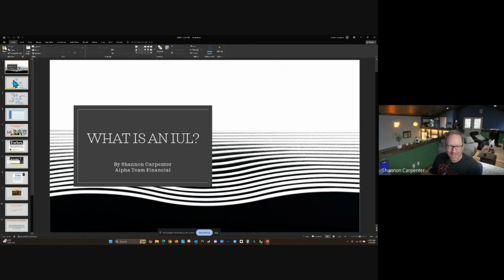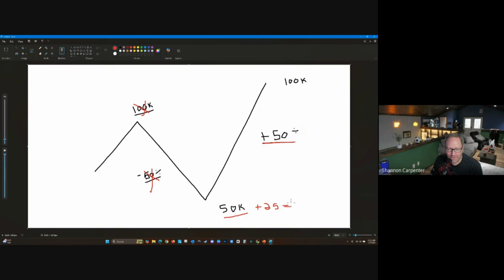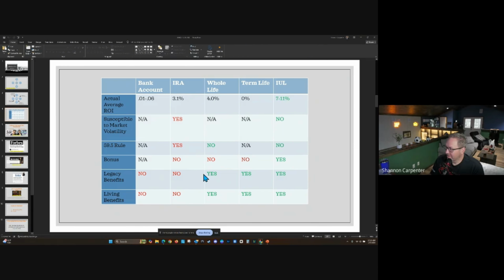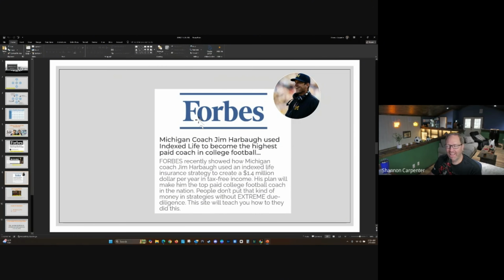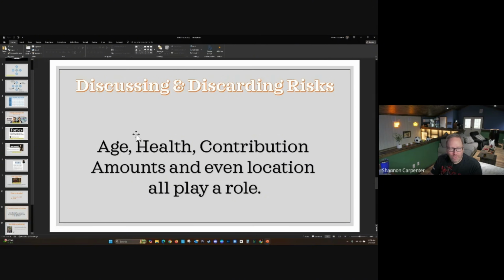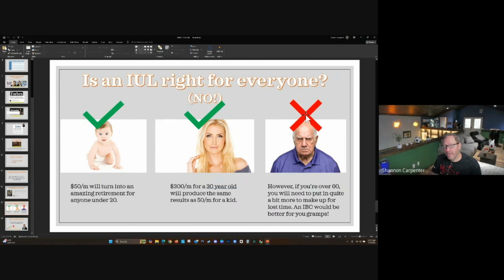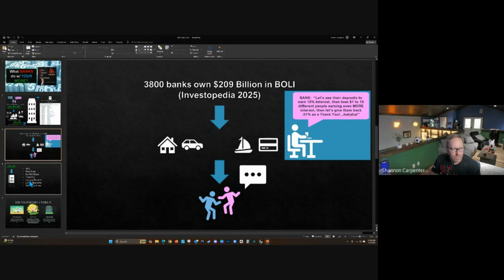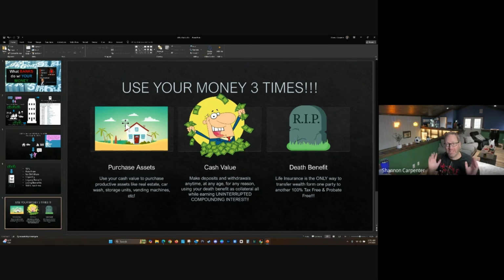IUL 101 - What is an IUL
In this video we discuss all things IUL.  What is it?  When should someone use it?  How does it work?  Etc.

Join us weekly on Friday at 10am EST for a class in Advanced Market Strategies!  :)